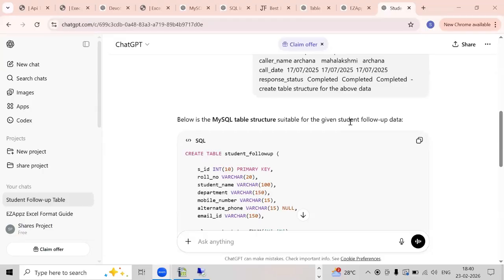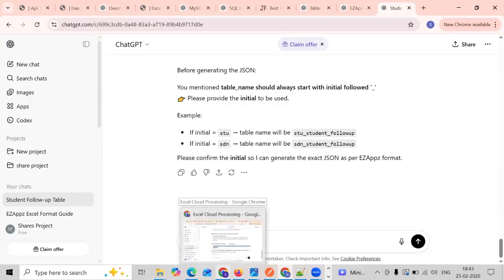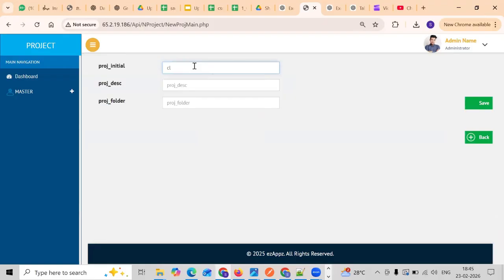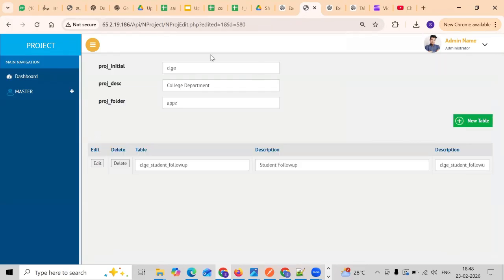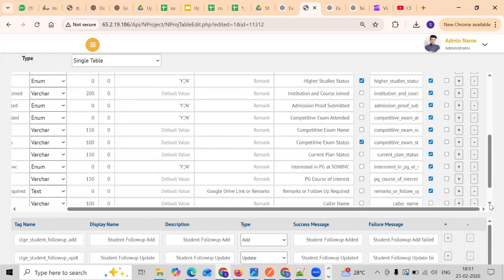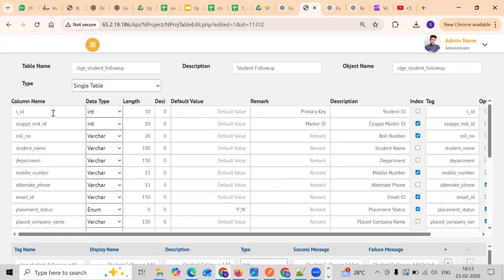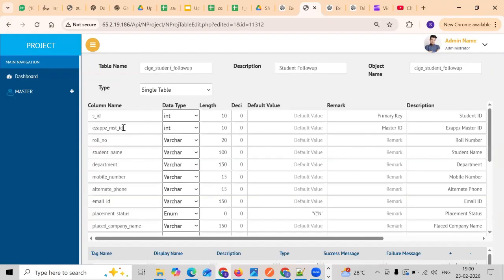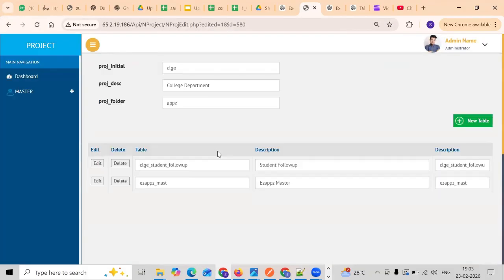Chapter 2.2 - Converting excel in to proper format to uplaod into cloud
Creating cloud table from Excel